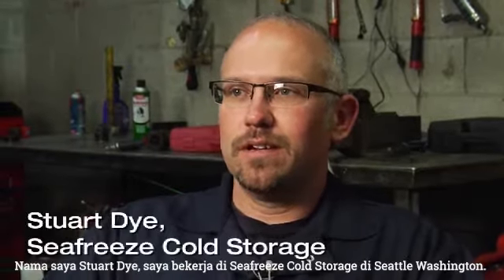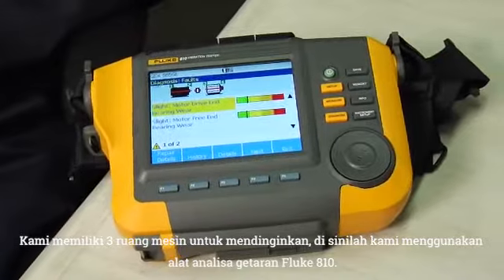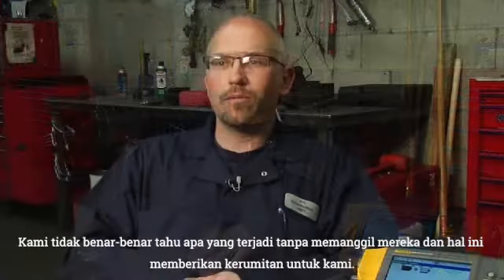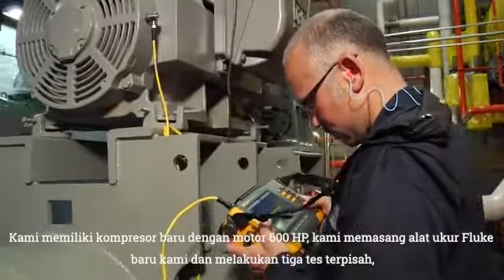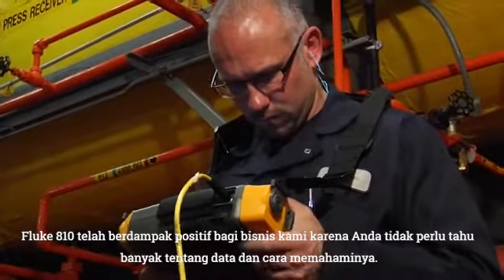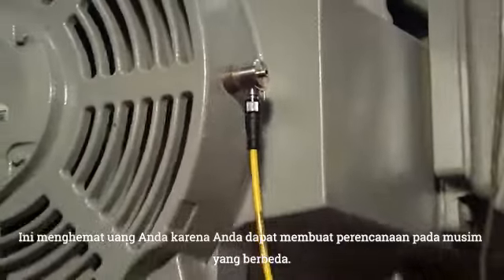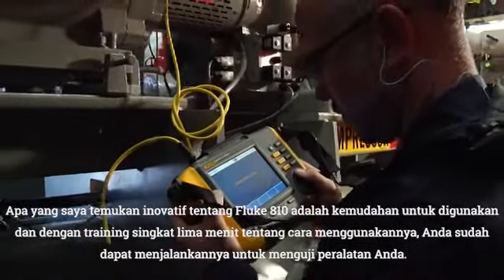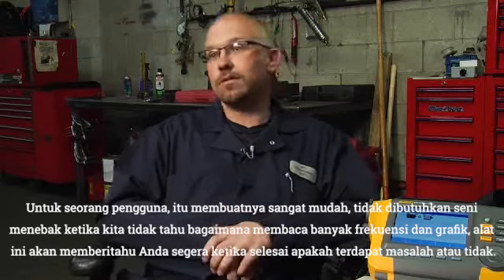Fluke Customer Testimonial - Seafreeze Cold Storage